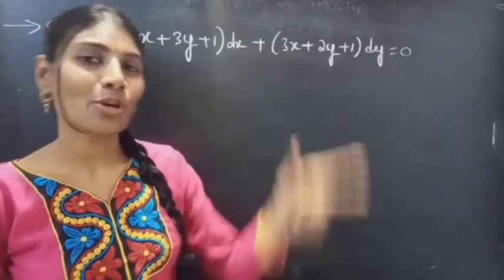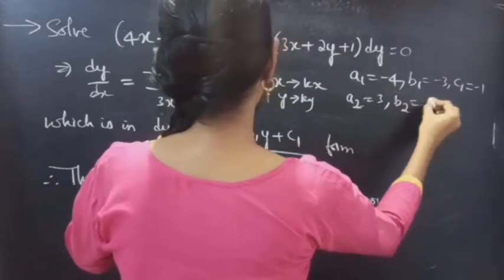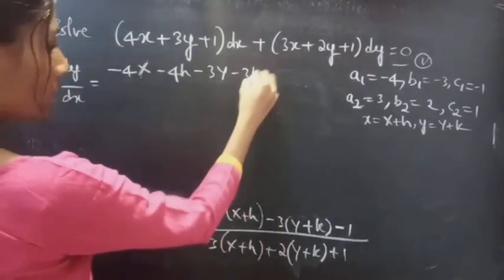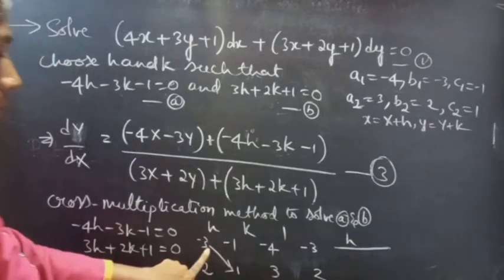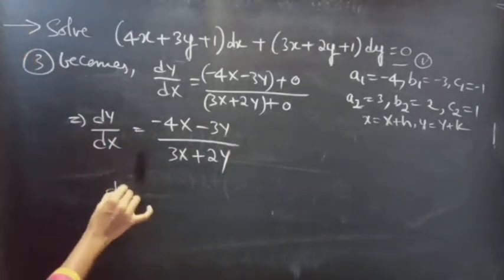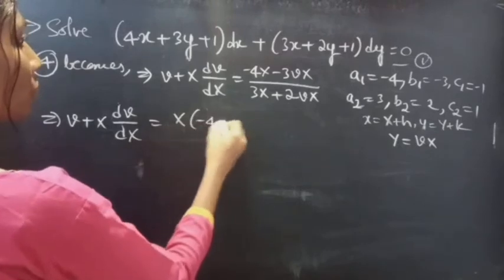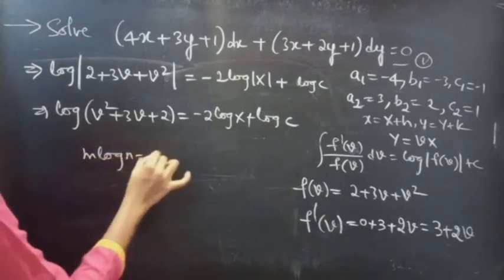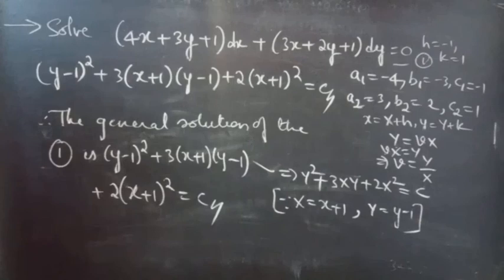(4x+3y+1)dx+(3x+2y+1)dy=0 NonHomogeneousDifferentialEquation 624@MathsPulseChinnaiahKalpana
Hello, People!

Here is a video of solving non-homogeneous differential equation by reducing it to homogeneous differential equation when (a1)(b2)-(a2)(b1)≠0.
Have a little patience and watch the video till end.

With Love,
Chinnaiah Kalpana🍁

Note:

*  Ordinary Differential Equation(ODE):
A differential equation is said to be ordinary, if the derivatives in the equation have reference to only a single independent variable.

Non-Homogeneous equations of the first degree in x and y:

*  If the equation dy/dx=f(x,y) is of the form
(a2x+b2y+c2)dy/dx=(a1x+b1y+c1)  ____(i)
 where a1,b1,c1,a2,b2,c2 are real numbers and c1≠0 or c2≠0(sometimes), then it is called to be a non-homogeneous differential equation of the first degree in x and y.

*  The general solution of the give non-homogeneous equationcan be obtained by reducing it to homogeneous form or variables separable form by some transformation.

*   If (a1)(b2)-(a2)(b1)≠0
then
(a1/a2)≠(b1/b2)

1.  Write given equation in the form of
  dy/dx = (a1x+b1y+c1)/(a2x+b2y+c2)
(also called Non-homogeneous form).

2.  Put x=X+h and y=Y+k in (i).
Then, dx/dX=1, dy/dY=1
then dy/dx=dY/dX

3.   (i) becomes,
dY/dX=[(a1X+b1Y)+(a1h+b1k+c1)]/[(a2X+b2Y)+(a2h+b2k+c2)]

4.  Choose h and k such that a1h+b1k+c1=0 and a2x+b2y+c2=0.
Solve these equations using any suitable method to get h and k.

5.   The given equation is finally reduced to a homogeneous function
dY/dX = a1X+b1Y/a2X+b2Y

6.  Now, solve the above equation by putting Y=vX

7.   G.S of given eqauation is obtained by replacing X and Y by x-h and y-k.